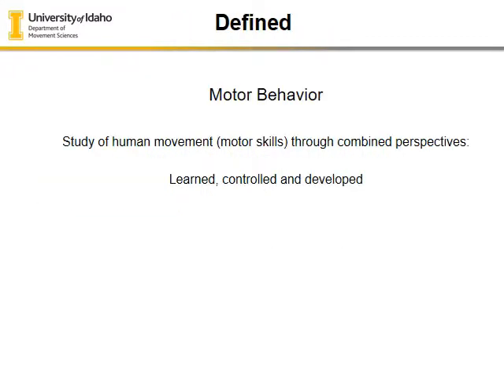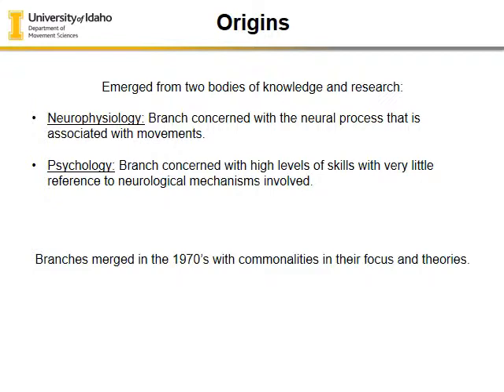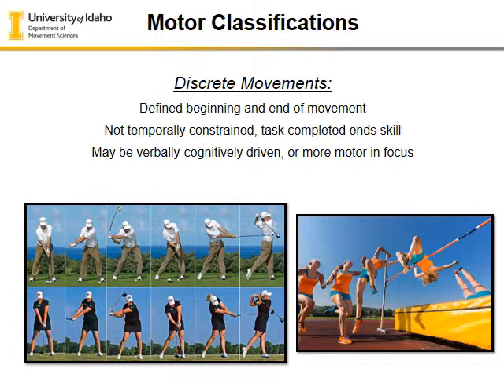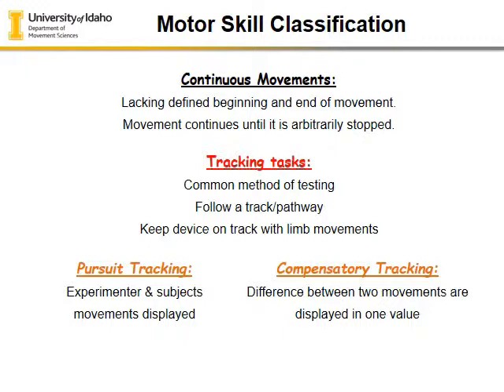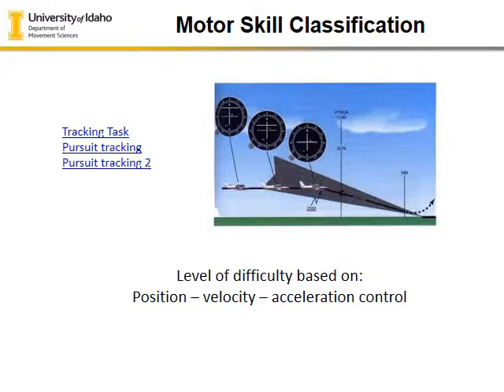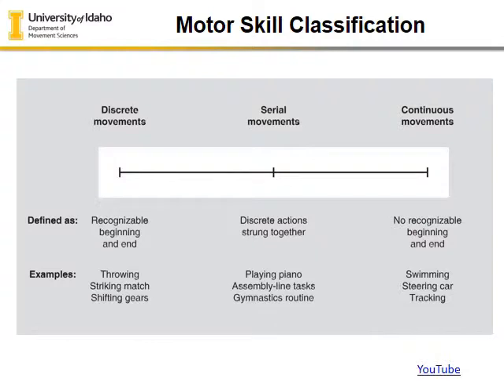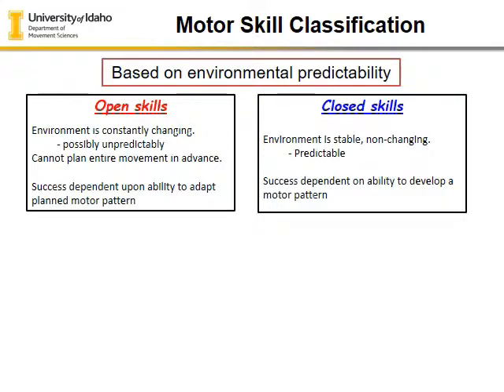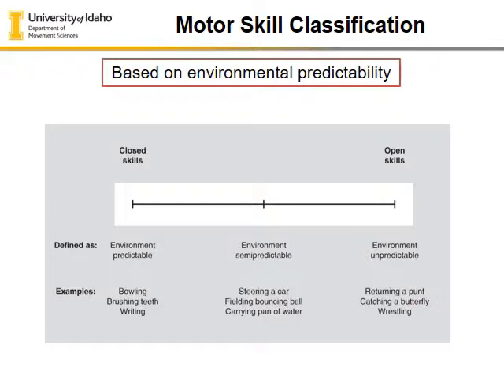PEP360 module1 lecture1